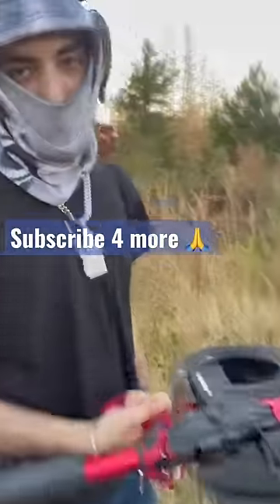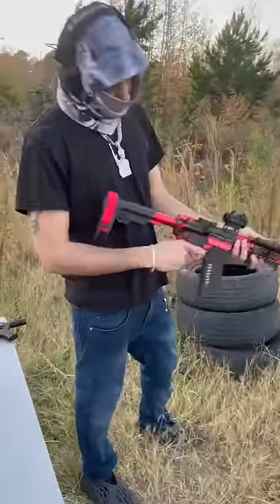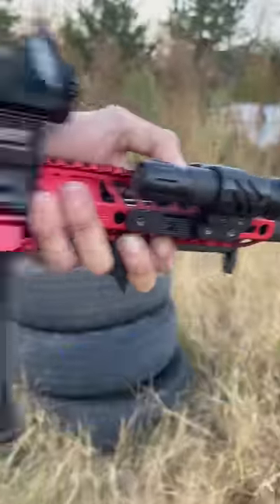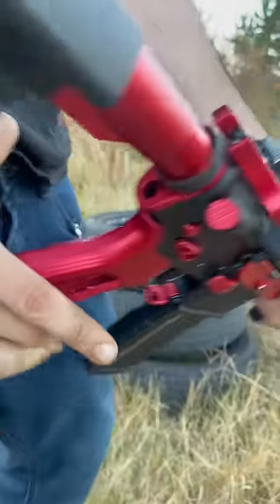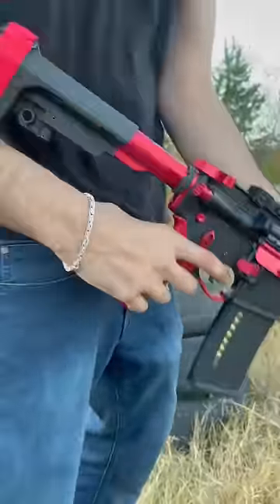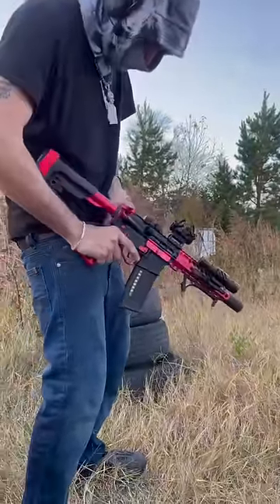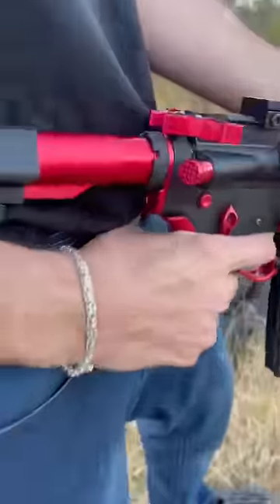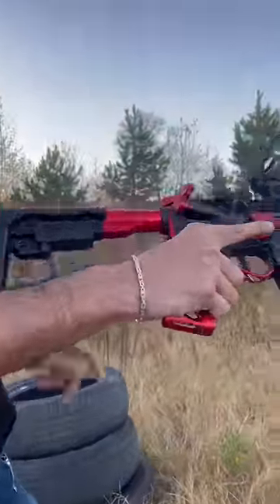How To bump Fire Tutorial‼️✅